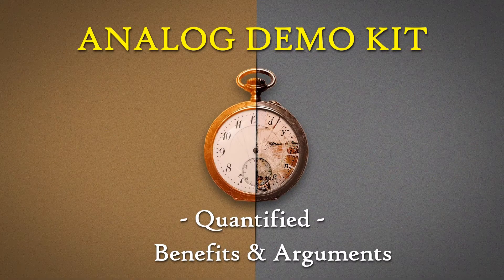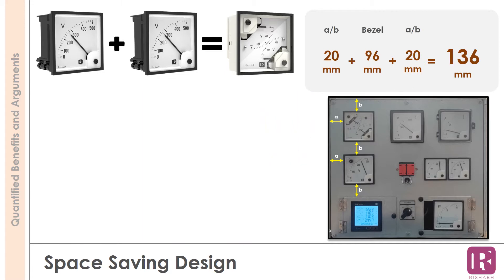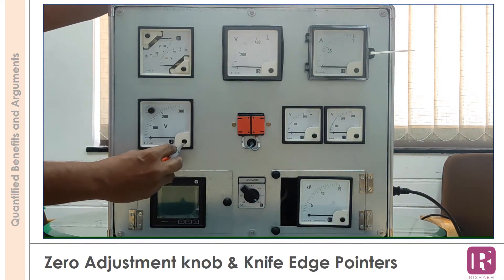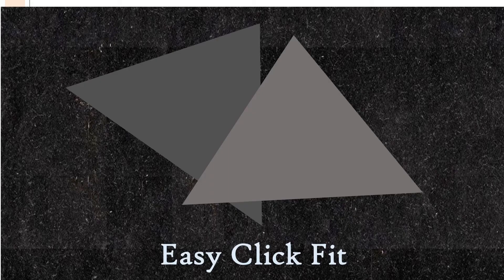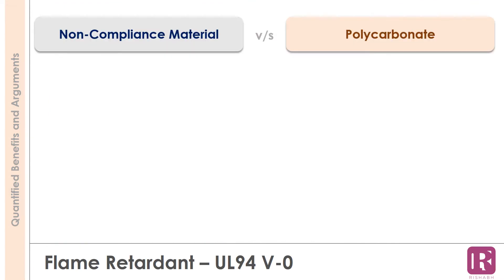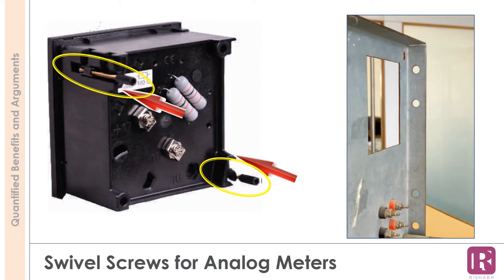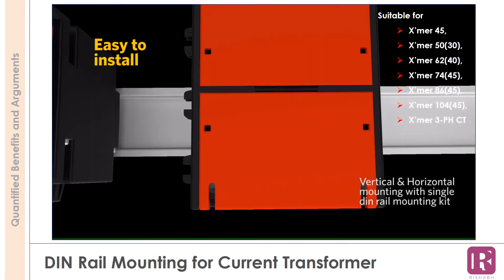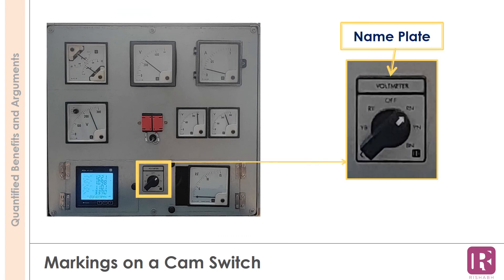Analog Expertise : Quantified, Benefits and Arguments - Rishabh Instruments Pvt. Ltd.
Discover Rishabh's Analog portfolio offerings : Analog Panel Meters, CAM Switches & Current Transformers and its features and benefits.

"Think Panel. Think Rishabh"